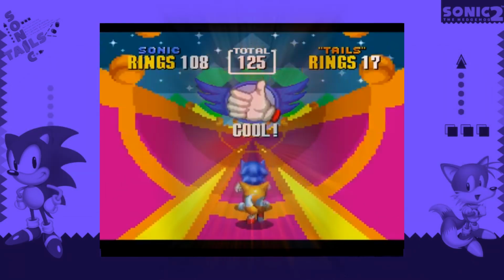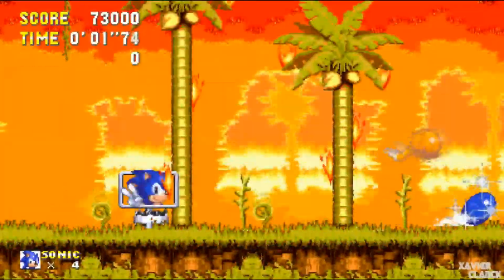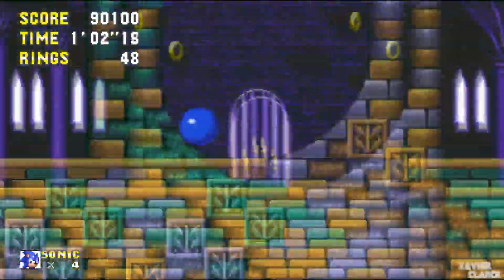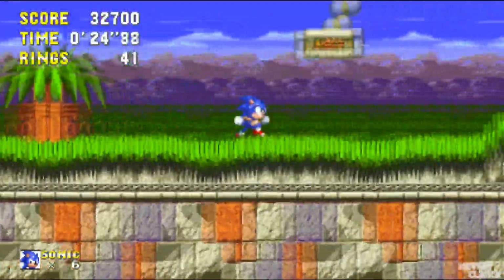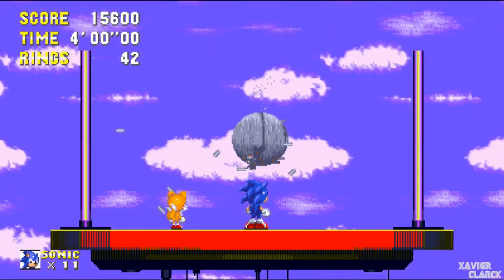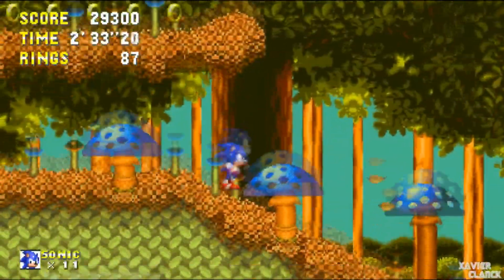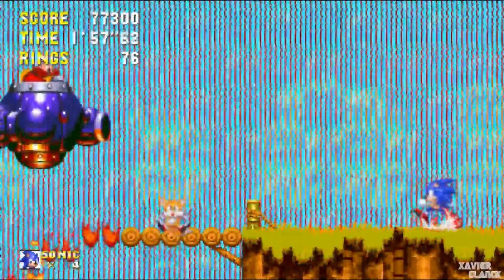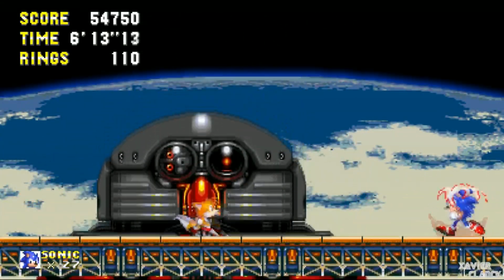Why Sonic 3 is Sonic Team's Magnum Opus.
This game is goated
Game Footage since I was too lazy to record my own:

0:00 - Intro
1:28 - Gameplay
13:11 - Music
15:08 - Bosses
16:53 - Magnum Opus & Ending